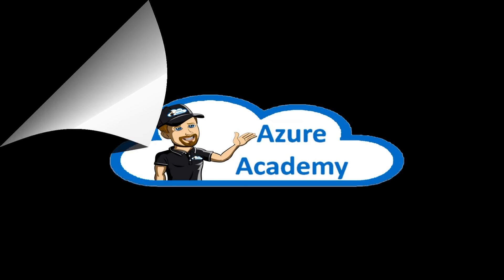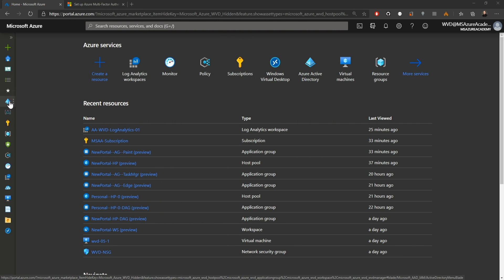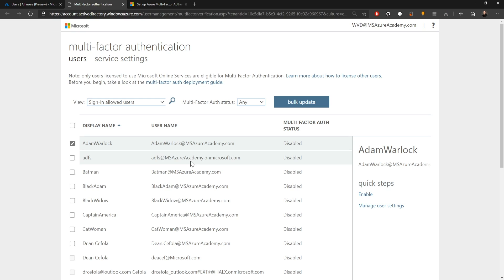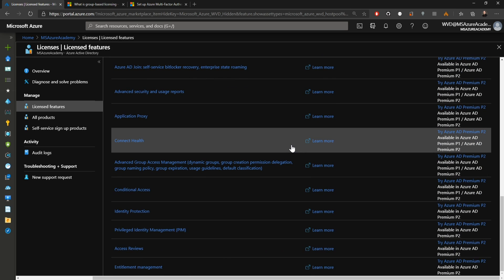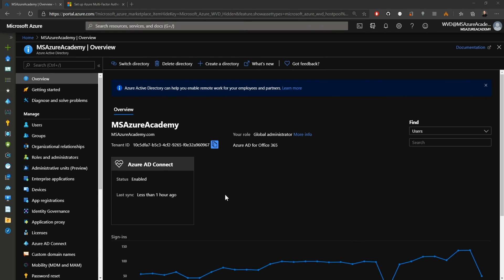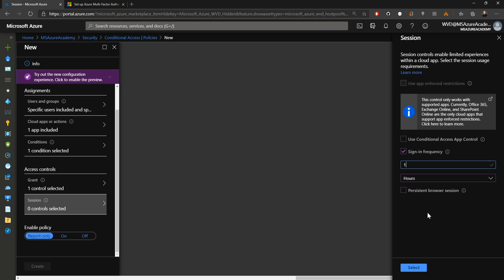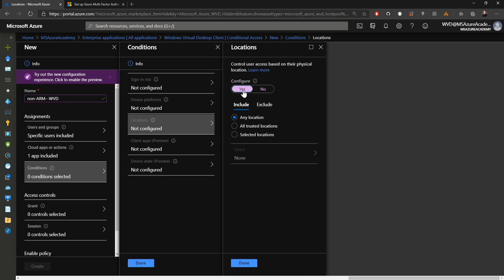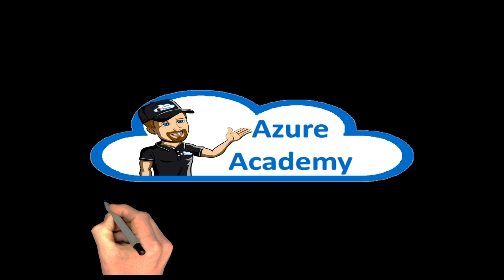Identity Is The New Control Plane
Learn how to Secure your Identities for Azure Virtual Desktop today at The Azure Academy
Conditional Access is the tool used by Azure Active Directory to bring signals together, to make decisions, and enforce organizational policies. Conditional Access is at the heart of the new identity driven control plane.
Multi-factor authentication is a process where a user is prompted during the sign-in process for an additional form of identification, such as to enter a code on their cellphone or to provide a fingerprint scan.

0:00 Start
2:55 Prerequisites
3:30 Setup Break Glass Acct
5:50 Setup Free MFA
7:45 Add Azure AD Licenses
11:00 CA Named Locations
11:45 Setup CA Policy
17:40 Azure AD Sign In Logs
18:37 Happy Learning!